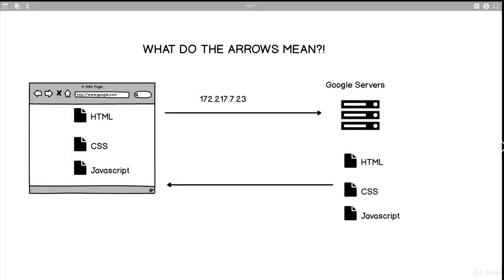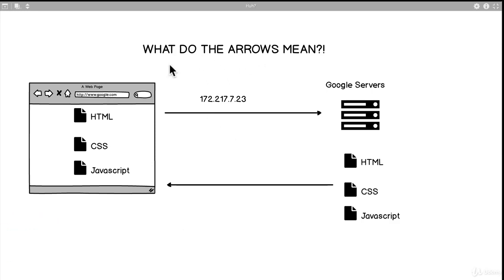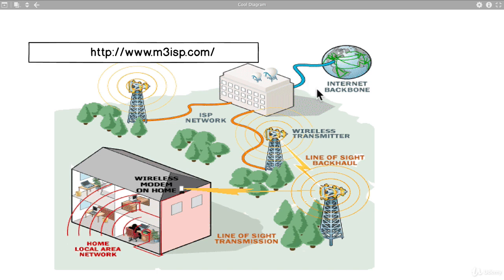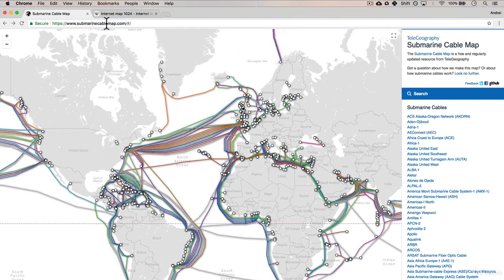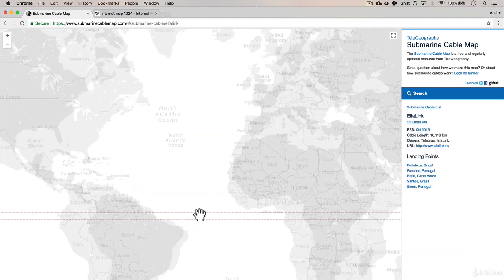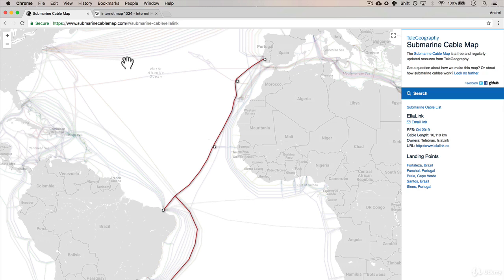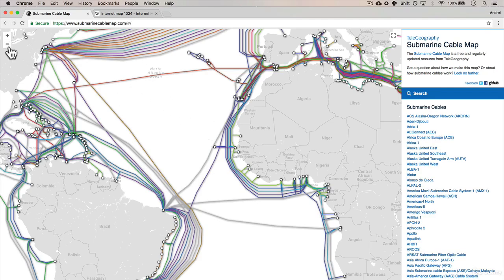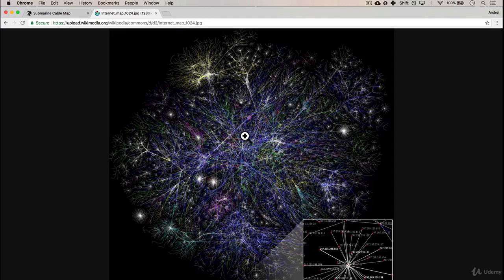Chapter 2 - How the internet works? - The internet backbone